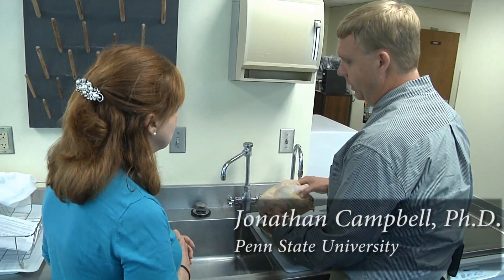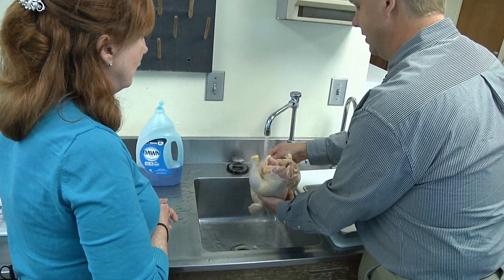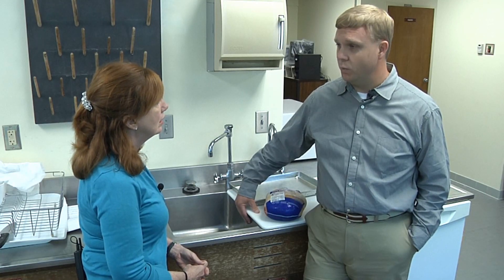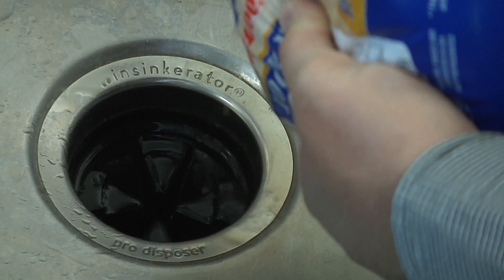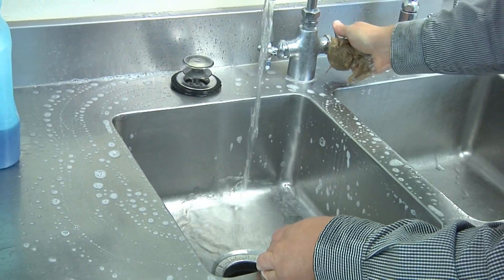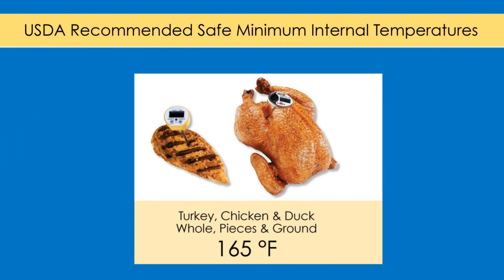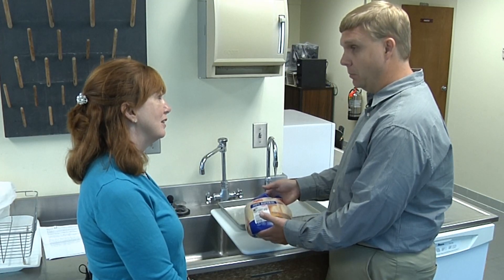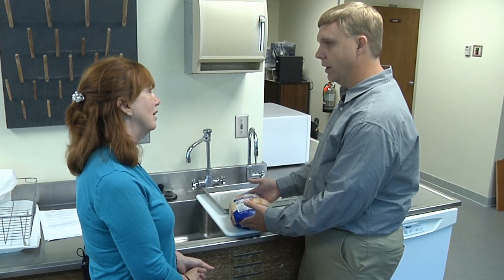Myth: Washing Meat Before You Cook It Is a Helpful Food Safety Step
Do you wash your chicken or other meat before cooking? Dr. Jonathan Campbell from Penn State Unversity explains why this is a bad idea in this Meat MythCrusher video